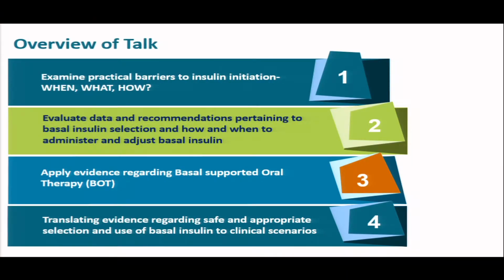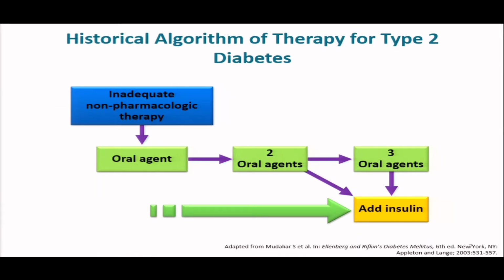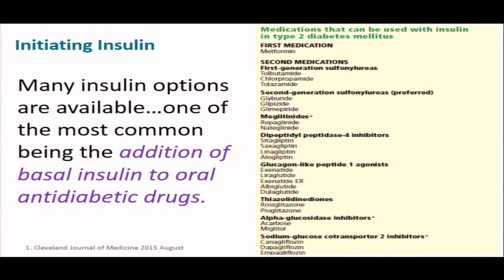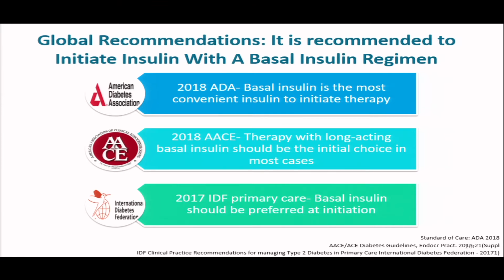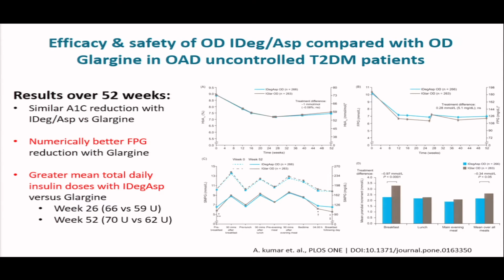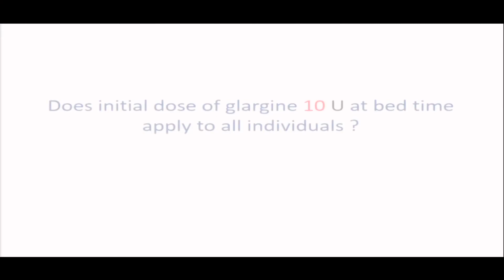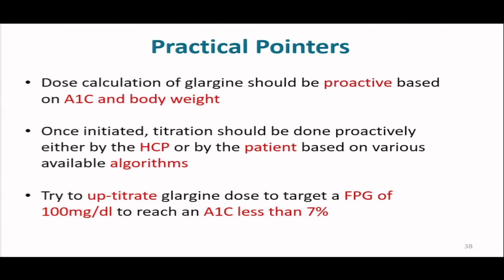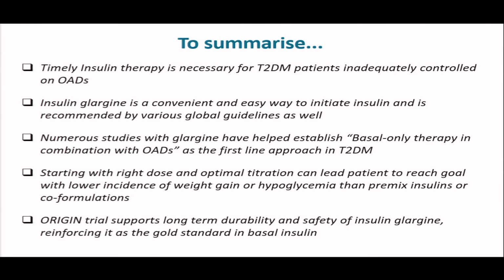3D 2018 | SYMPOSIUM 1 | DR HELEN L BARON